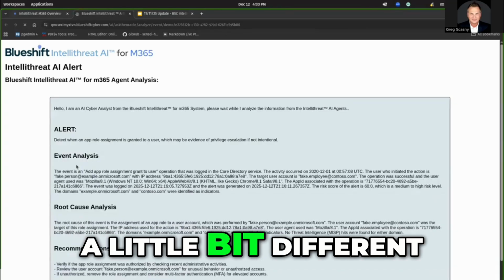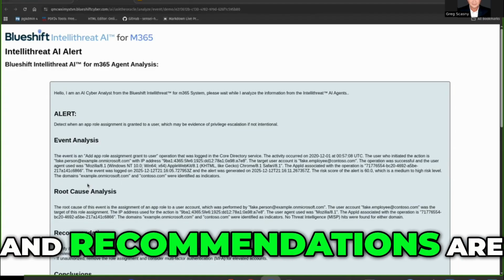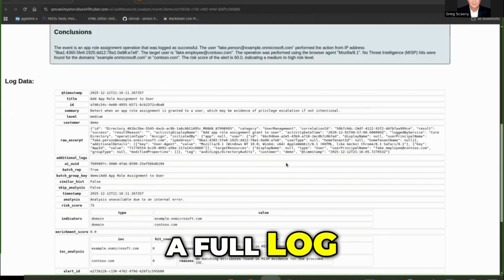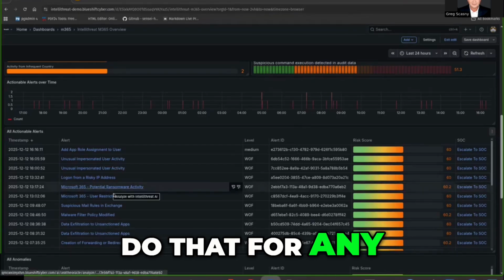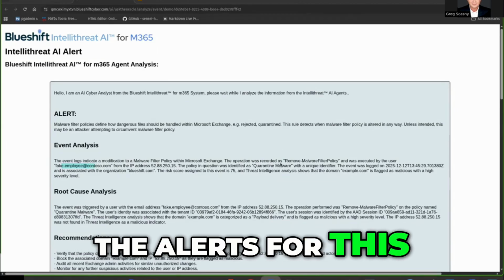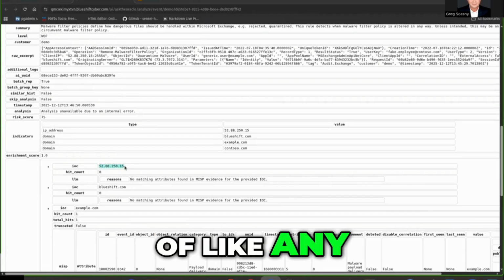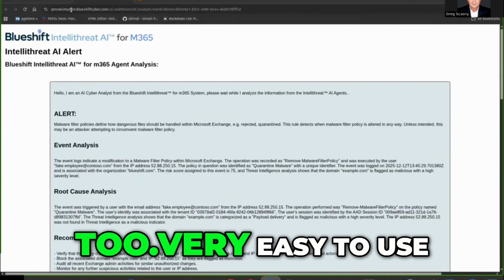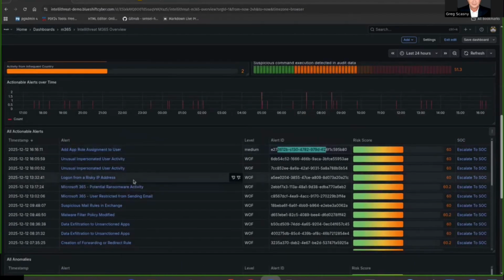Real-Time AI Alert Analysis for M365®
IntelliThreat™ AI transforms raw Microsoft 365 security alerts into clear, actionable intelligence—instantly.

In this video, you’ll see how real-time, autonomous AI analyzes alerts the moment they occur, explains what happened in plain language, identifies root cause, and delivers step-by-step remediation guidance—without requiring a traditional SOC or manual triage.

Designed for IT teams, MSPs, and lean security operations, IntelliThreat™ AI reduces alert fatigue while delivering faster, more accurate security outcomes across Microsoft 365.